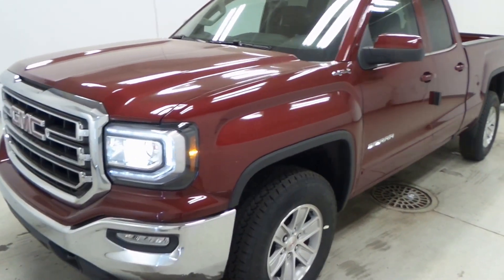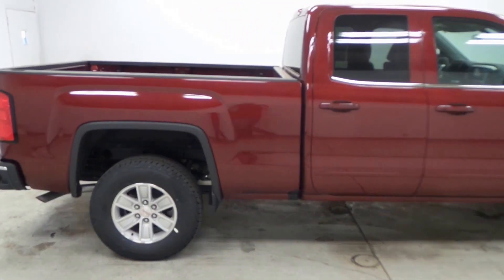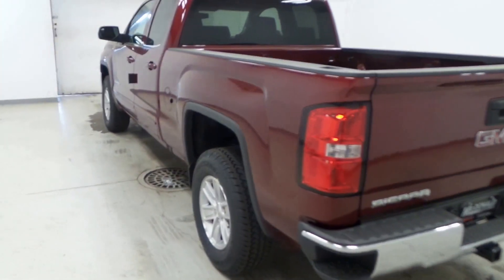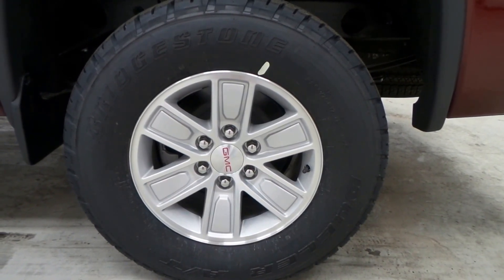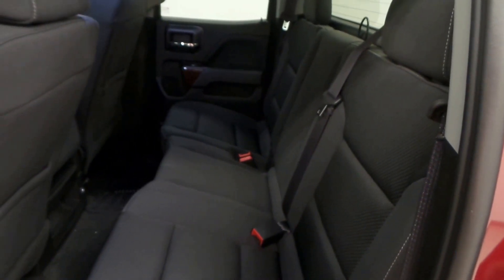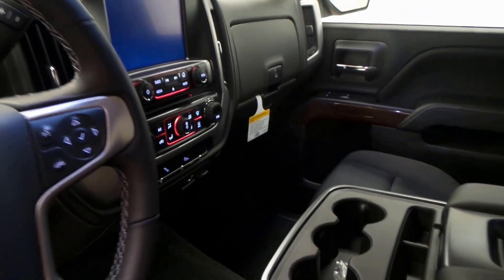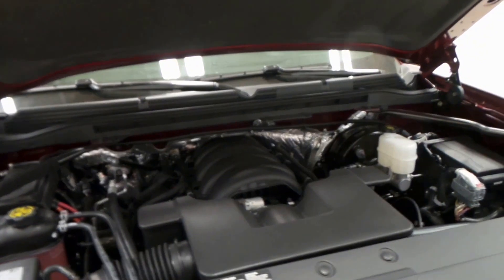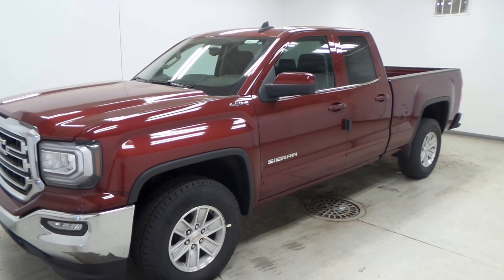2016 GMC Sierra 1500 SLE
This double cab SLE truck is great for hauling a boat or just for driving everyday. Come test drive this 2016 GMC Sierra 1500 SLE,stock GC286663 today at McDonald GMC Cadillac 5155 State St. Saginaw, MI.